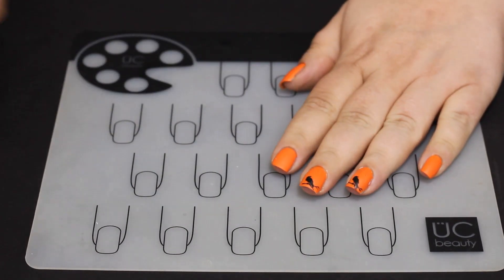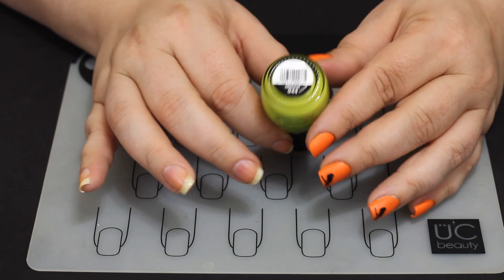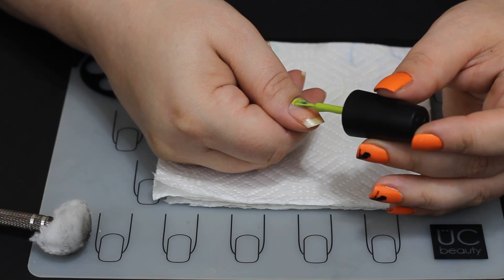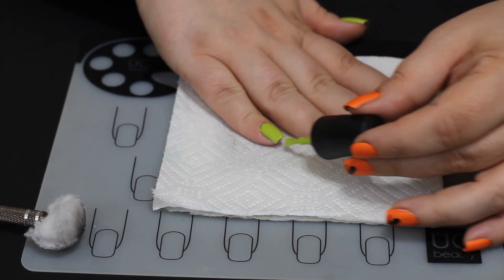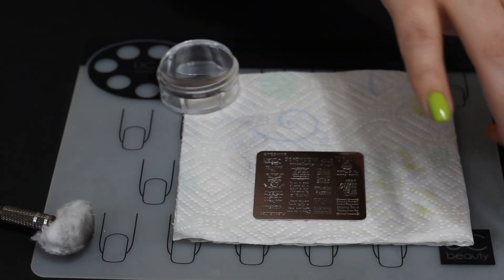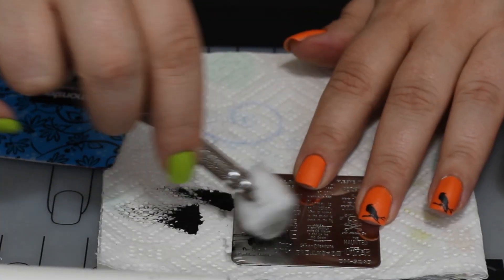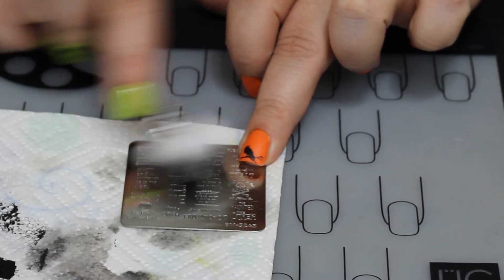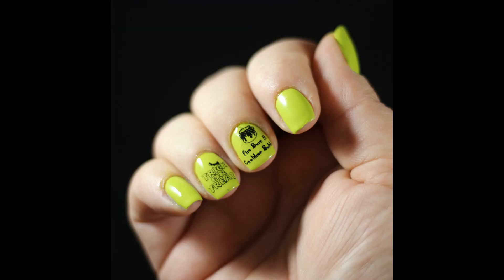Trick or Treat Nail Art! Great for Short Nails!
We're on day 2 of 31 days of Halloween Nails! I'm so excited to show you today's super cute and colorful stamping!

We're still in the easy week, so this is a mani you can literally do in 30 minutes start to finish!

Product list:
Plate: (has been changed into 1 large plate)

Stamping Polish: Trio is the best deal!!!

Sinful Colors sold at Target, Wal-Mart and Amazon! I DO NOT recommend THAT green due to stamping, but there are a lot of similar colors!